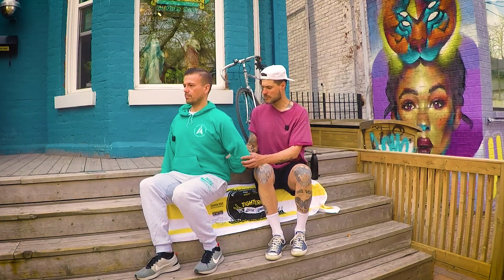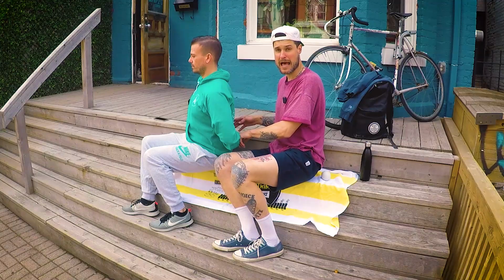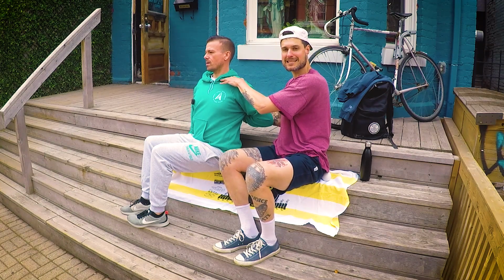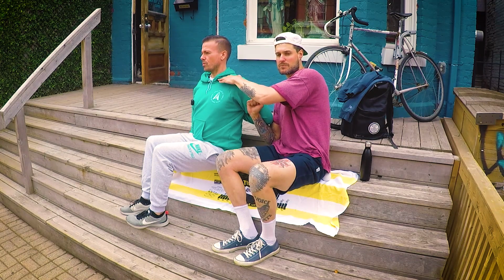Increasing Mobility Through Rotation | Tight Trims, Loose Limbs 001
It's our first Tight Trims, Loose Limbs Episode!!!

We start things off with a stoop session where Ben helps James gain more mobility through upper body rotation. We cover the 7 movements that are documented in the zine we put out (and hand out at shows we attend)

A little behind the scenes:

An hour before shooting Ben badly sprained his ankle. We should have called this segment “commitment to still doing the work with heavy consequences."

An hour after we shot this video Ben was crying (real tears were shed) because he was in so much pain. Pay attention to how Ben holds his body while it’s in pure adrenaline mode and see if you can catch how peeved off Ben's ankle is that he's not letting it rest and recover.

Sorry Ben's ankle but thank you soft tissue around it for supporting the healing process and only taking 4 days to be fully recovered (Ben did the work on his ankle after this session).

Look below for the time stamps so you can skip through the video and see what speaks to you about what you need help with:

0:00 - 3:00 | An introduction to TTLL.
3:00 - 3:45 | Tissue tension explanation.
3:45 - 7:00 | Upper shoulder tension release through the wrist and armpit- the Queen’s wave.
7:45 - 10:45 | Biceps release through the triceps.
10:45 - 13:45 | Chest and shoulder release.
14:30 - 16:15 | The explanation and difference between mobility and stability.
16:30- 18:15 | “Tissue tension” conversation.
18:15 - 19:00 | Jaw and neck work to help the shoulder/chest.
20:34 - 23:30 | Ball in armpit for shoulder release on the right side with queens wave.
24:15 - 27:30 | Upper spinal rotation for right side to release lower back.
28:00 - 30:15 | Upper spinal rotation on left side to release lower back.
30:30 - 31:32 | See ya X outro!!!

Credits:
Editing - Prisium Films @prisiumfilms